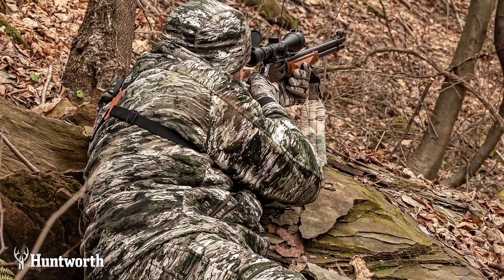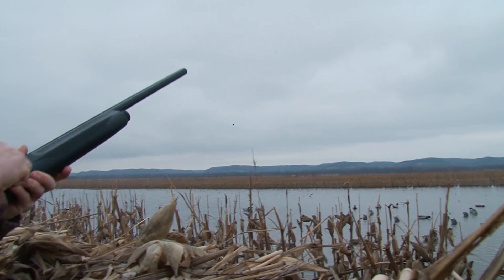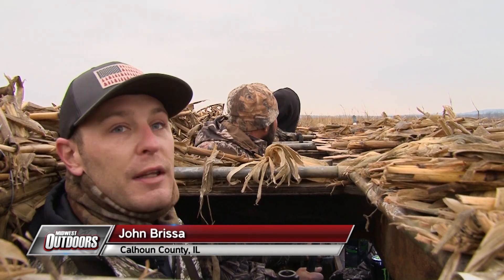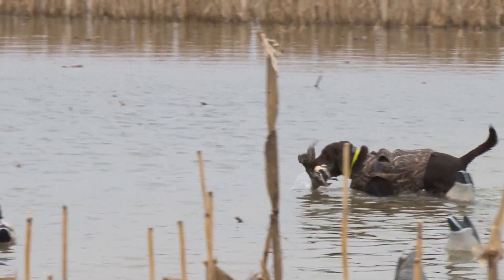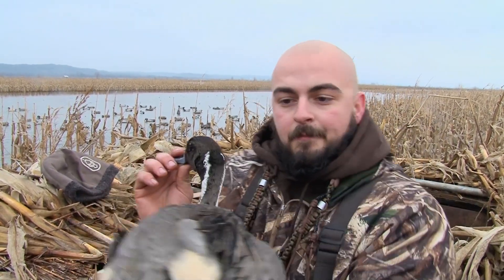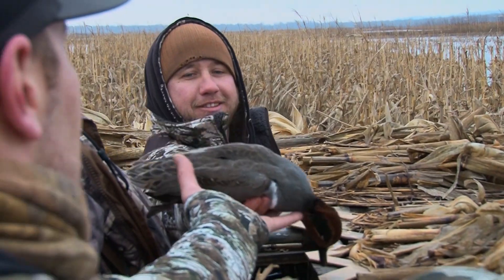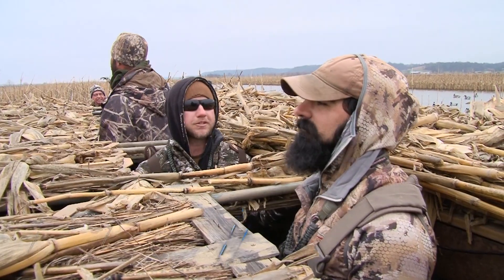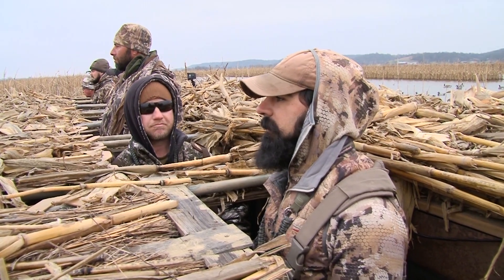Duck Hunting in Calhoun County, IL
Josh O'Reilly and the boys are at IRB Ducks n' Bucks, and scoring on some teal and pintails!

ABOUT US